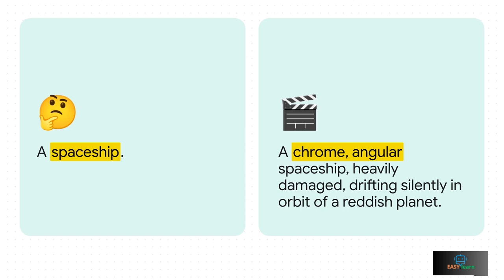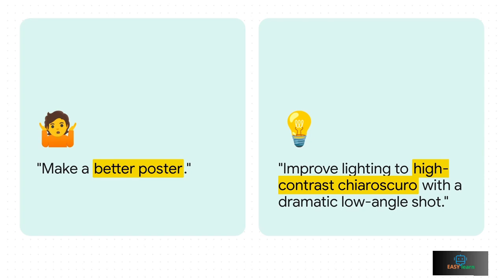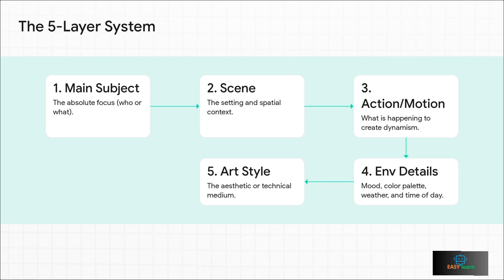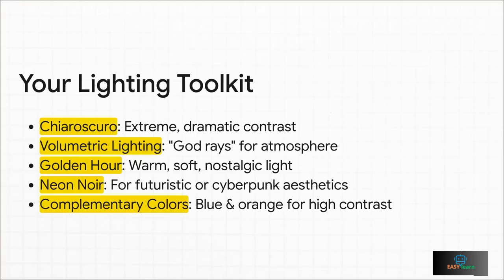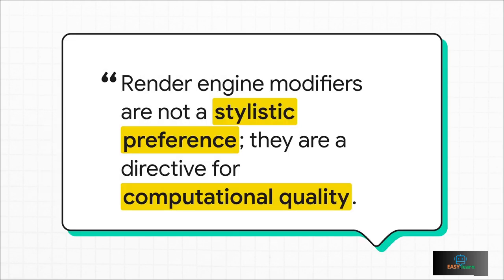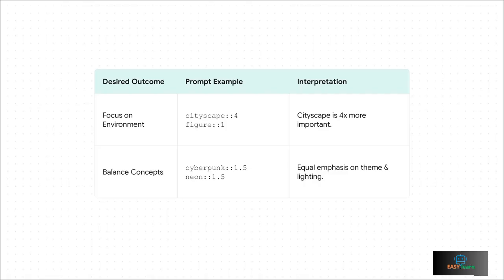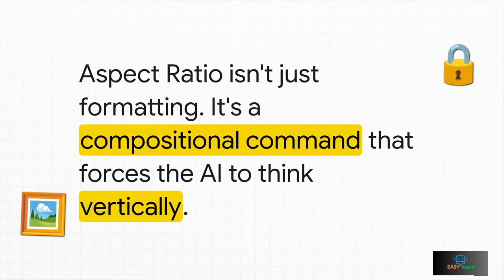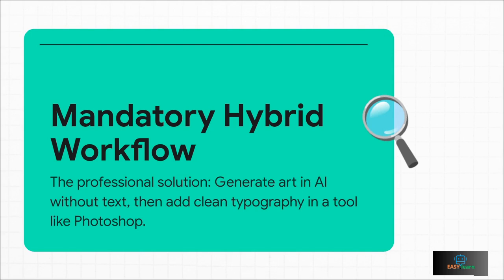GenerativeAI Unpack | EP03 | AI Visual-Art Prompting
🎨 Mastering Visual Prompts for Professional Art
Want to turn your abstract ideas into high-fidelity image using AI? Stop using vague keywords and start thinking like an Art Director! This guide breaks down the professional structure for generative AI prompts, essential for key art and poster design.

Why You Need to Watch This Video:
🚫 Stop the "Vagueness Trap": Learn to translate subjective taste into objective, technical parameters for measurable results.
🧱 The 5-Layer Prompt System: Discover the foundational anatomy for a strong prompt, moving from the Main Subject to the ultimate Artistic Style/Medium.
🎬 Cinematic Toolkit: Master the high-impact modifiers for Lighting, Composition, and Quality Control to ensure professional output.
⚖️ Control the Frame: Use Prompt Weights to dictate the visual importance of elements and Negative Prompts to eliminate common AI flaws.
📐 Lock Your Layout: Understand why specifying a vertical Aspect Ratio is critical for reserving clean space for poster titles and taglines.